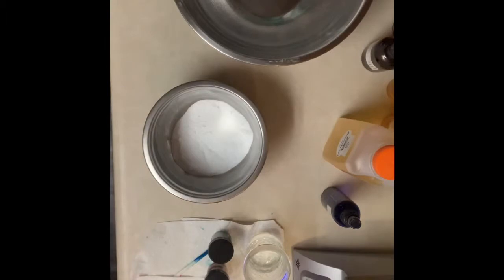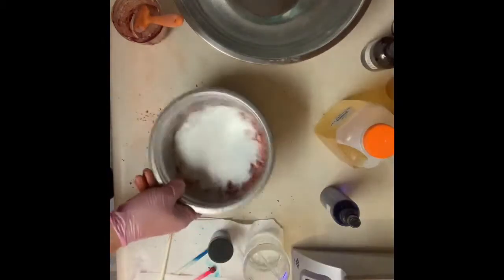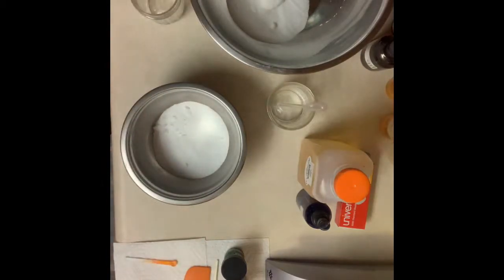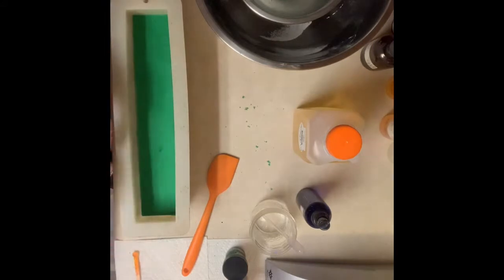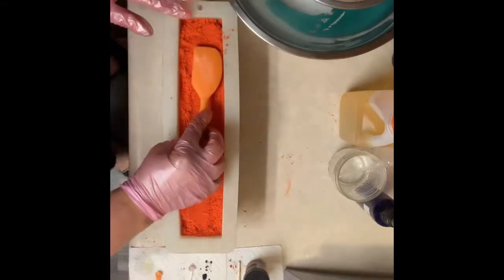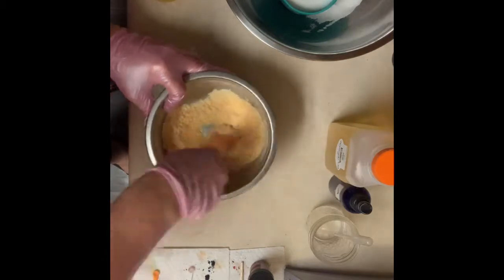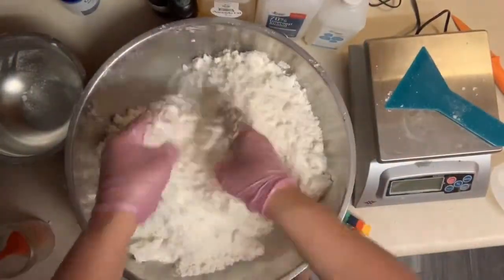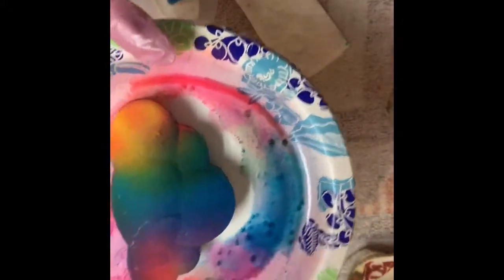Making Rainbow Embeds For Cloud Bath Bomb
Step by Step of how I made rainbow embeds for the Cloud Bath bombs Aka Over the Rainbow.  Including how I put them inside the cloud mold and also how I painted the tie-dye look.  Then finally a bathtub reveal.
Dye are from Nuture Soap.  Lakes are from Just Pigments.